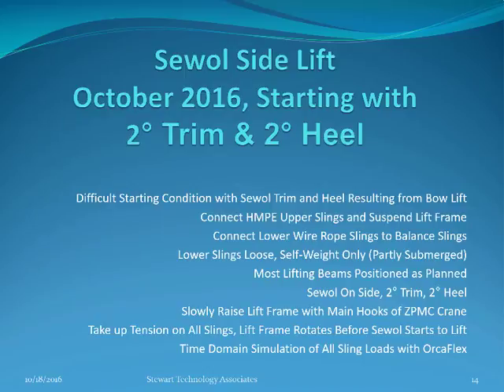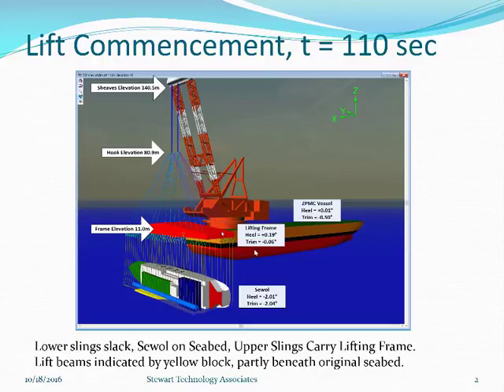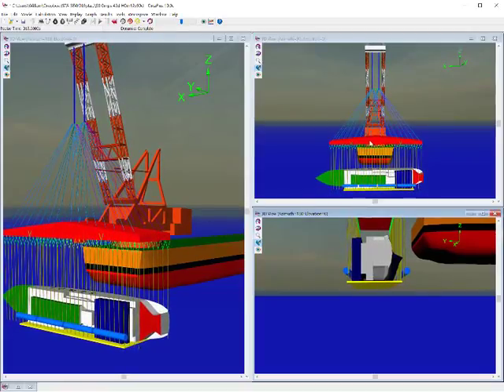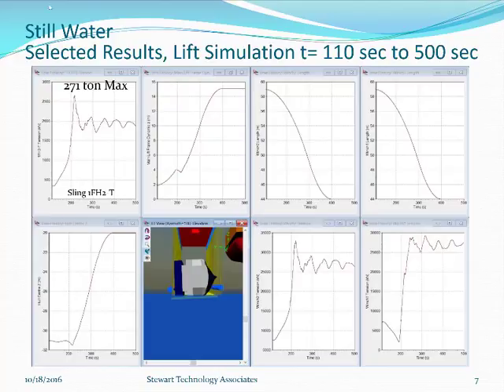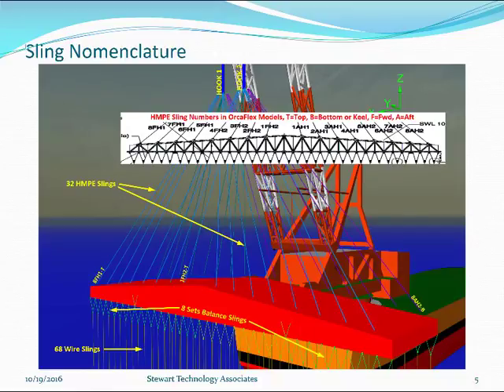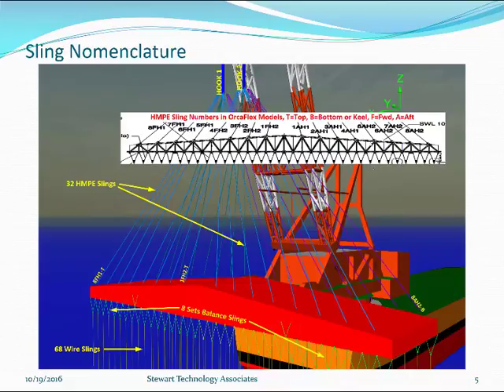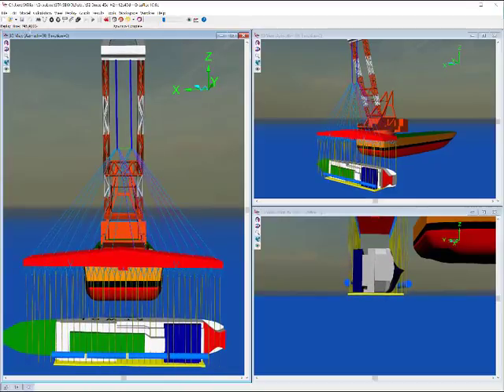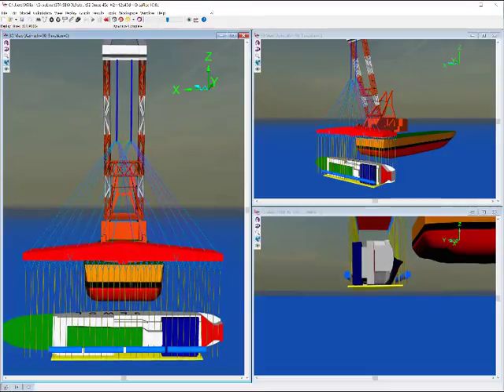SideLift Oct2016a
Sewol Side Lift 2 degrees Heel & Trim
Dynamic Analysis with OrcaFlex